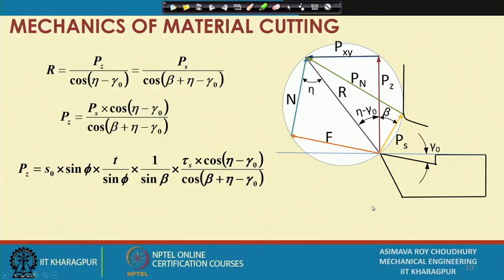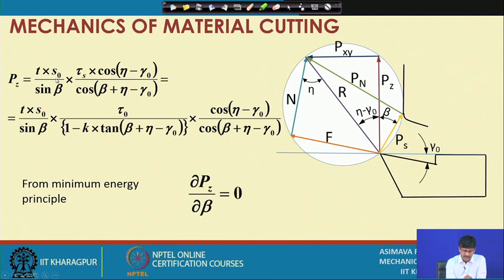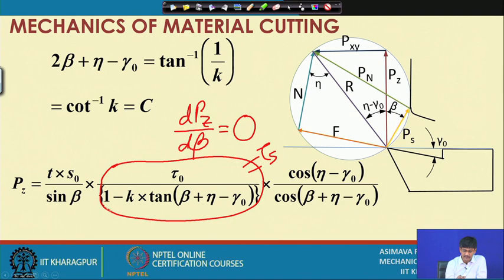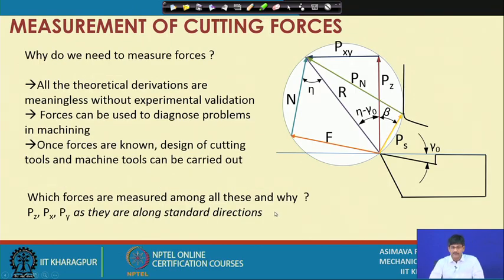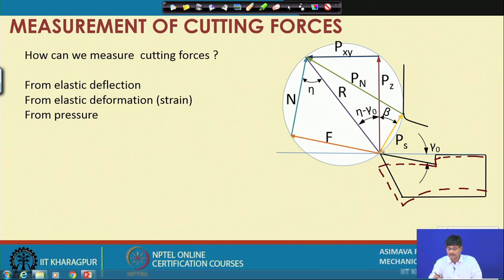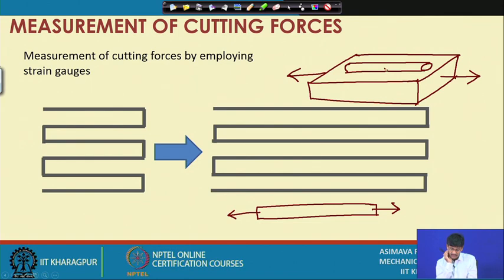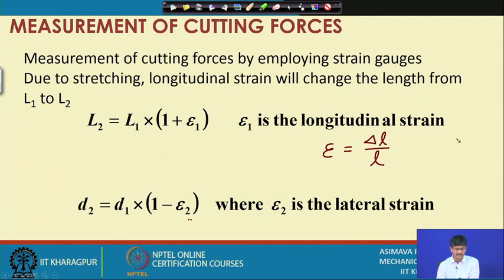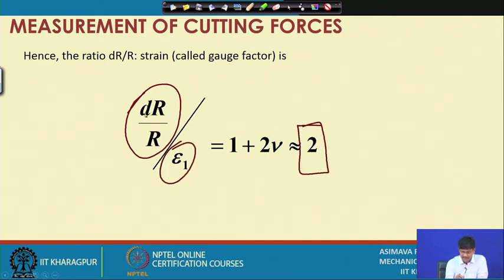Measurement Of Cutting Forces